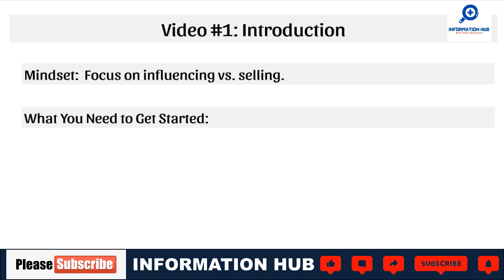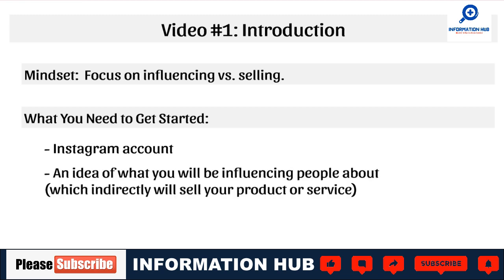Instagram Beginner Guide| How to make money on Instagram| Information Hub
This video Course in about :  Massive earning tips are revealed in very simple & easy steps in this video course. After learning through this video course, you are going to shock people by becoming a MILLIONAIRE so fast. It will not be as tricky and unachievable to become RICH, after watching this video course. Earn passive MONEY as much as you like and get financial freedom. If you work using the tricks in this video course, you don’t need to be a banker, lottery winner, or be born with a silver spoon to be RICH and FAMOUS.

Information Hub is the platform where you can get World information
Because this is World Information Centre